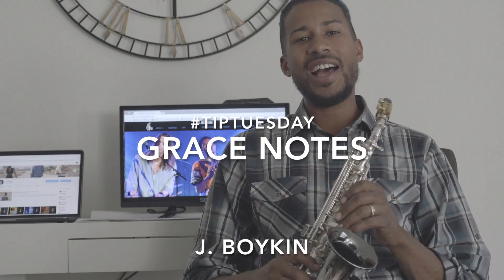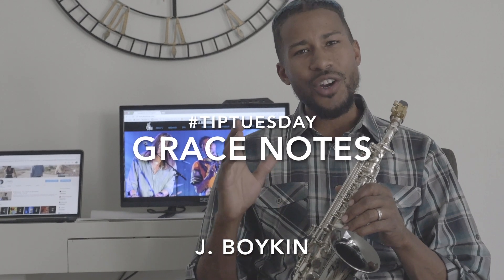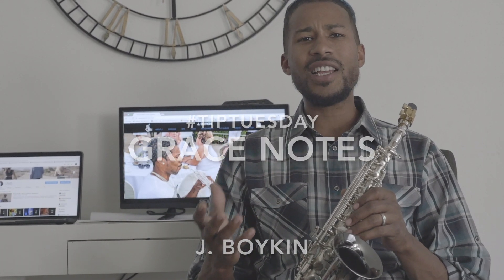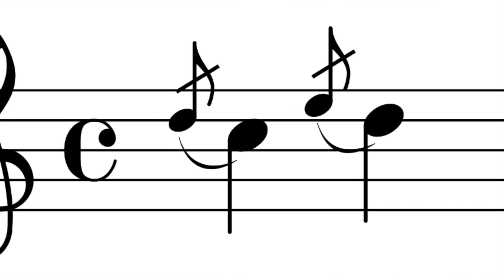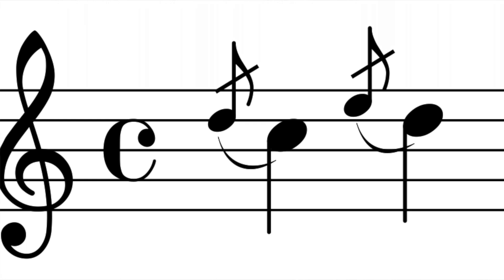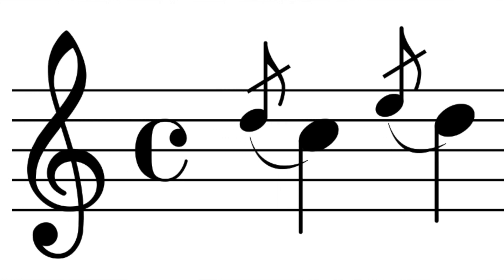How to play Grace Notes on Saxophone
TipTuesday Video "How to play Grace Notes on Saxophone" by J. Boykin

My name is J. Boykin and I am a professional saxophonist. I think I have a unique sound and want to share how to videos with other musicians dedicated to growing their craft.